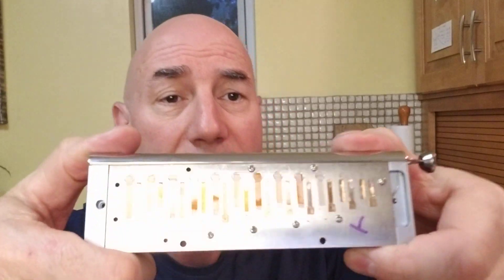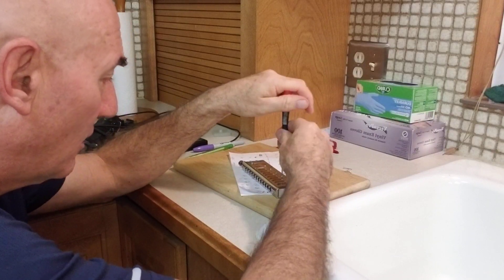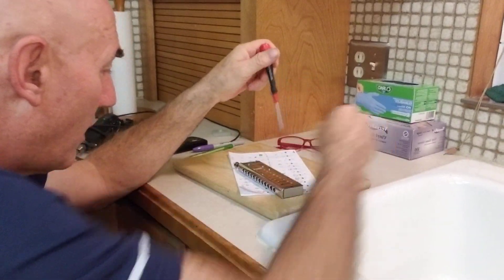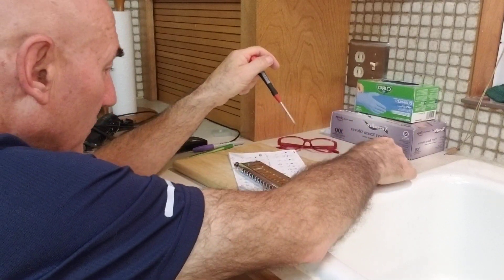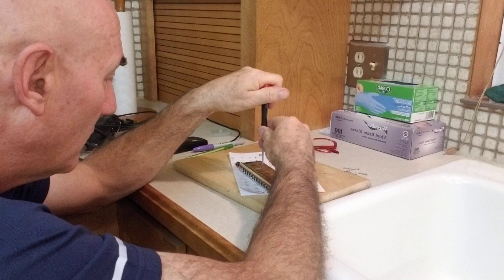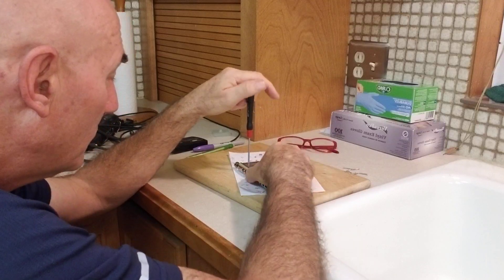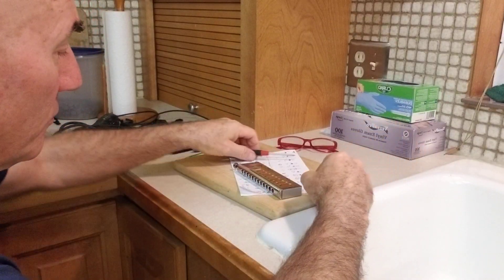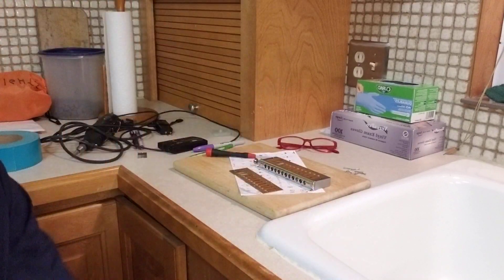Reed Tuning #8 Inside Blow Reeds Kettlewell chromatic harmonica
In this, the 8th video  in the series we access the reeds on the inside of the harp, the Blow reeds.

These will now be tuned,  but one must do this by feel as in number of taps of the dremmel, as you will likely not reconstruct the harp to test after every reed is tuned.

Thus the reason for calculating that each tap of the dremmel takes the harp up 1 point.

Of course you may have a sound box to plunk the reeds, but most do not.